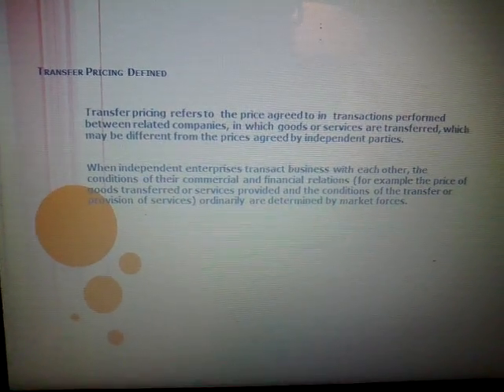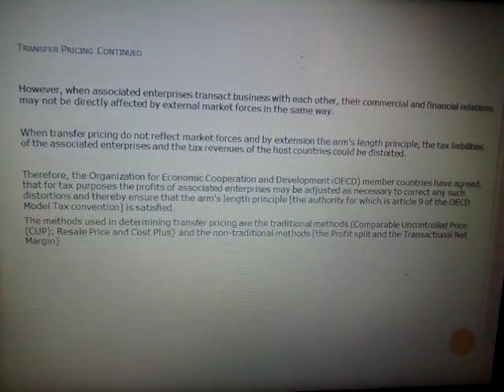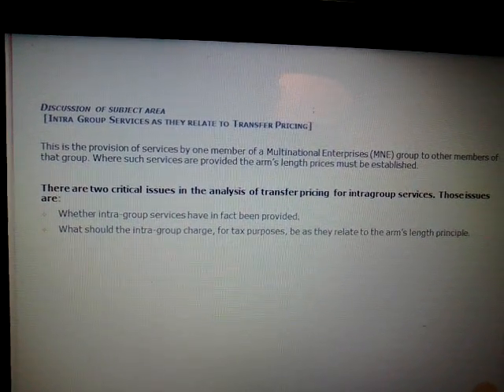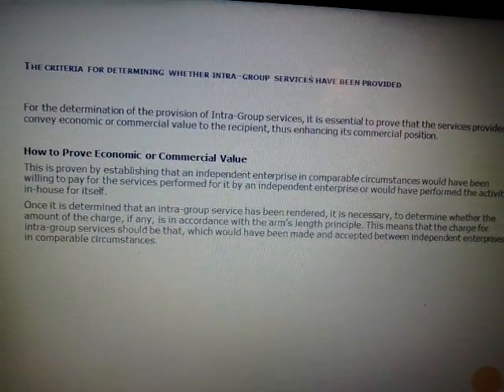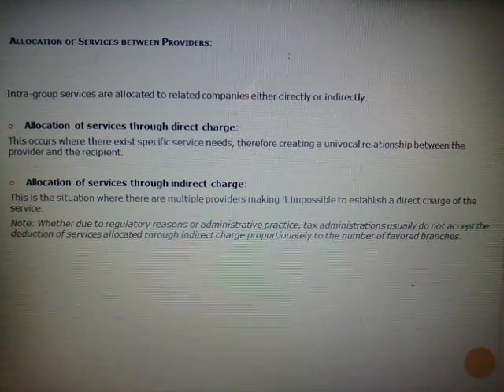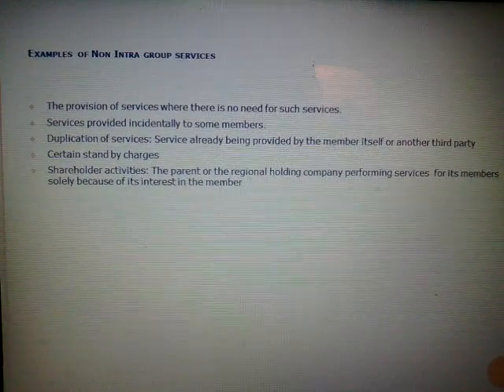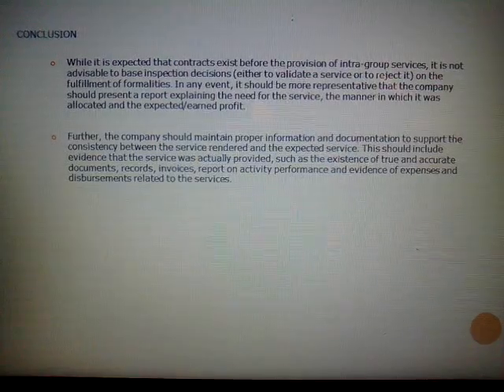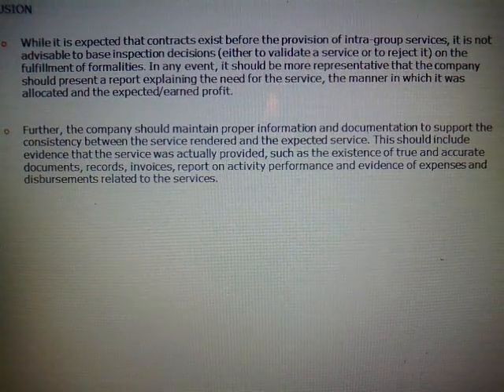Intra-Group Services as they relate to transfer pr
Transaction between related companies